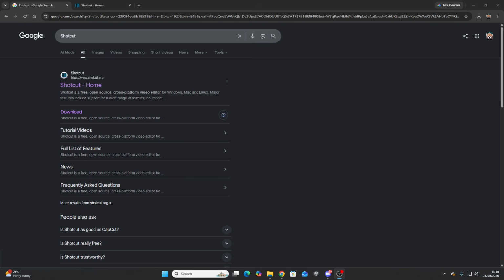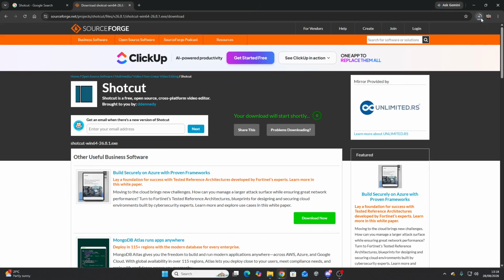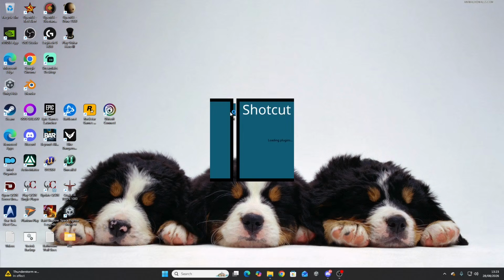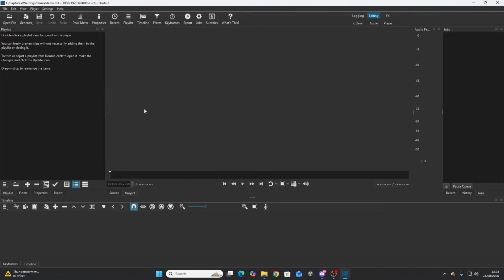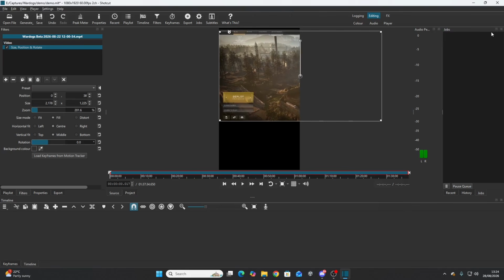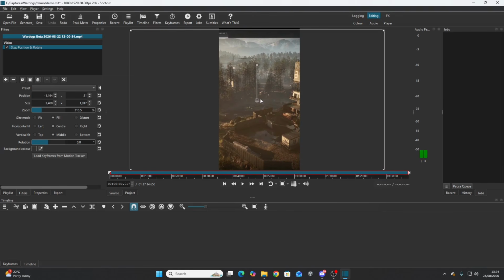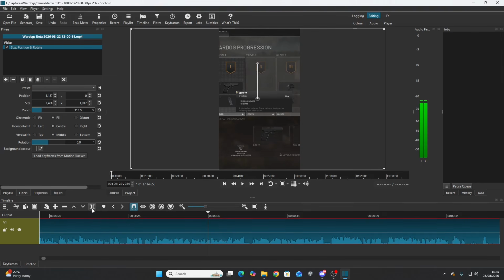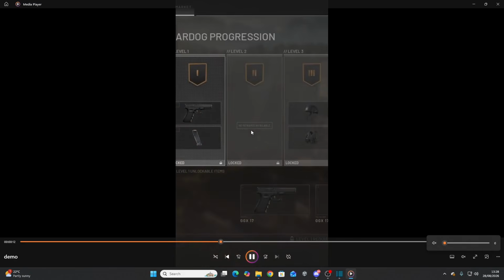Shotcut - How to create a Youtube Short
Create your own Youtube short with this easy tutorial